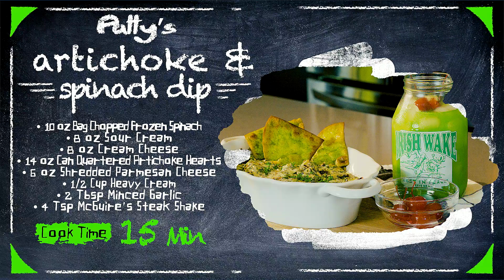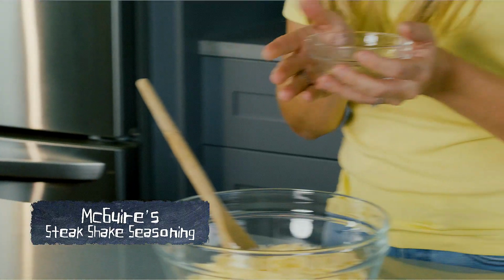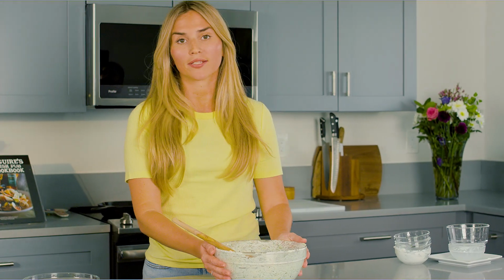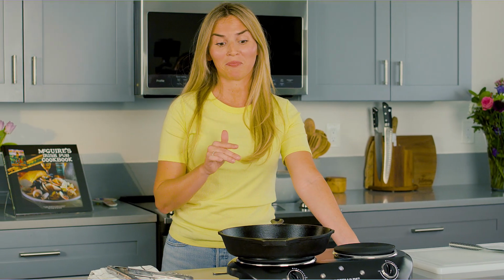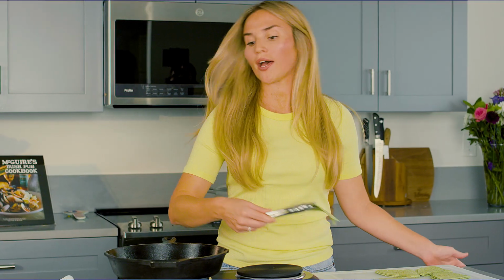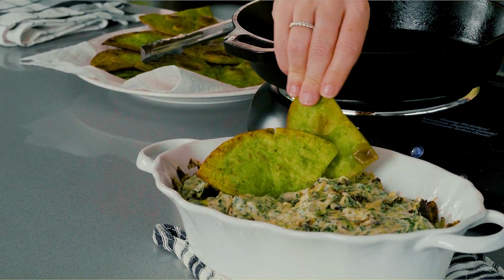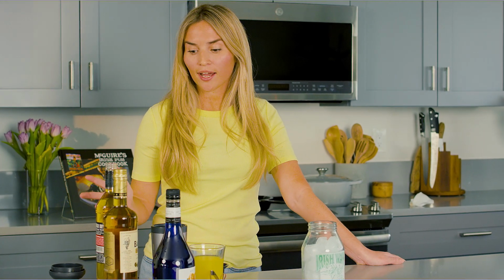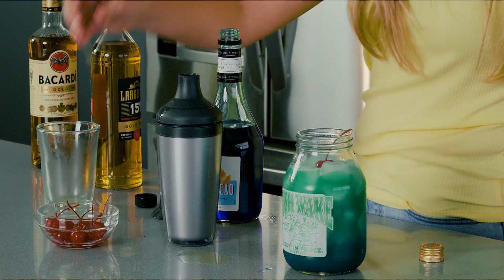Spinach Dip & Irish Wake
Learn how to make our FAMOUS Spinach Dip and Irish Wake!!